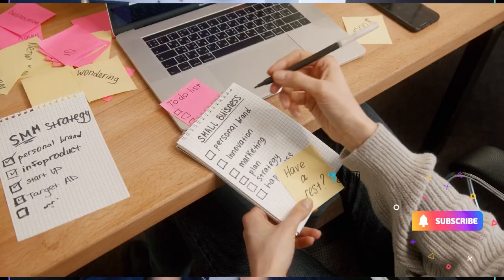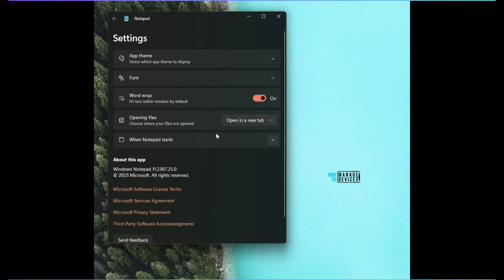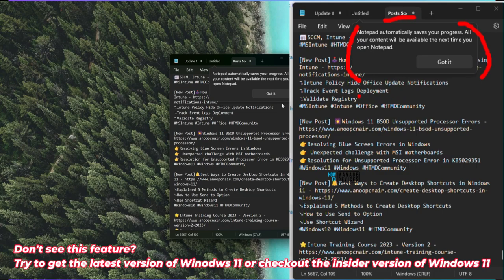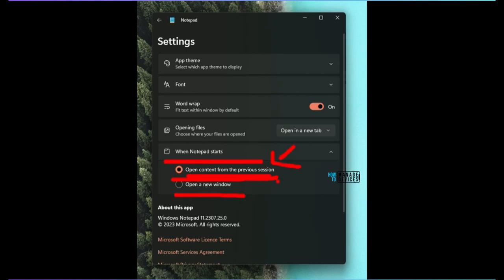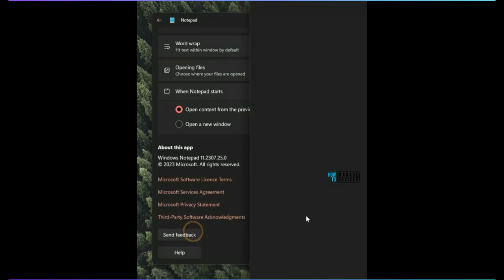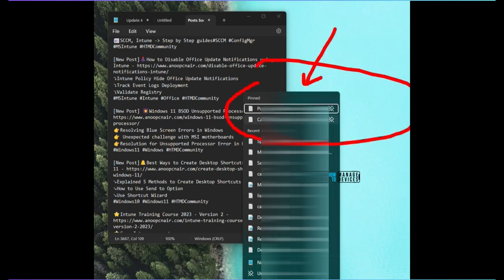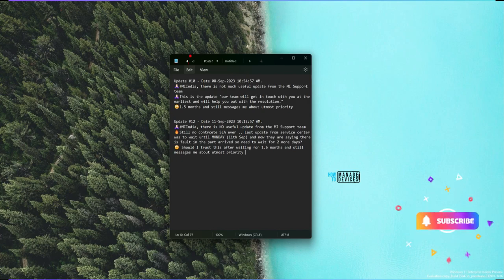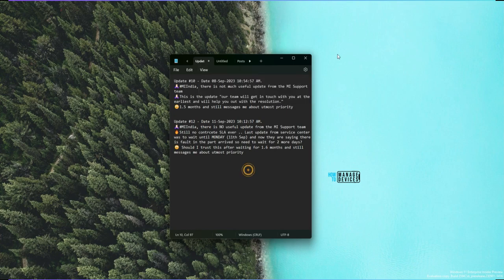New Notepad Auto Save option for Windows 11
Let's discuss about New Notepad Auto Save option for Windows 11. The Windows 11 Notepad auto-save option improved the end-user experience for technical and non-technical users.

Notepad Autosave options?

The latest version of the Windows 11 Notepad app comes with an Autosave option. The already saved notepad file will automatically get saved if you add additional data to the existing notepad.

The temporary Notepad tabs or files won't get autosave, but probably this might be some new feature coming into future versions of Notepad.

Notepad Multi Tab options?

Microsoft has been improving the user experience of the Notepad inbox application from the start of the Windows 11 release itself. They have added multi-tab options many months before.

Notepad Dark theme options?

A most exciting feature introduced in the Microsoft Notepad is the Dark Mode. The dark mode in Microsoft Notepad will be enabled manually via settings, and it can be turned on based on system theme preference. Early in December 2021, Microsoft started rolling out the Dark Mode option with Windows 11 production build.

To use the Dark Mode launch the Notepad application and click the “Settings” icon on the right side of the menu bar.